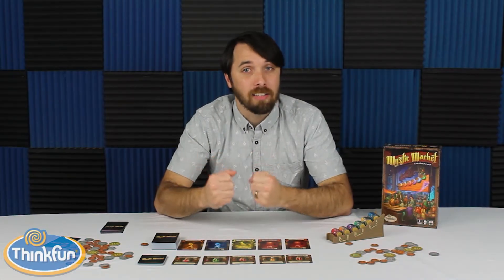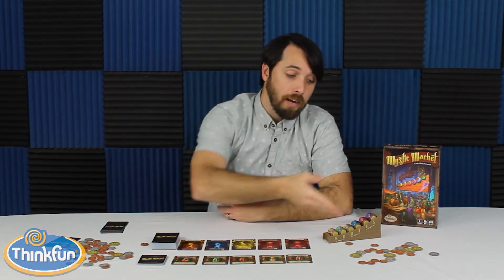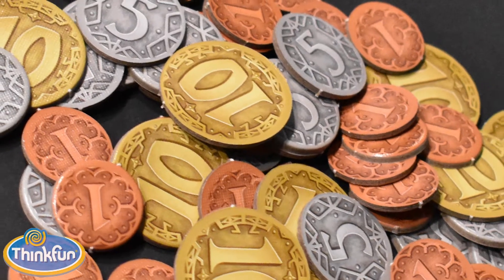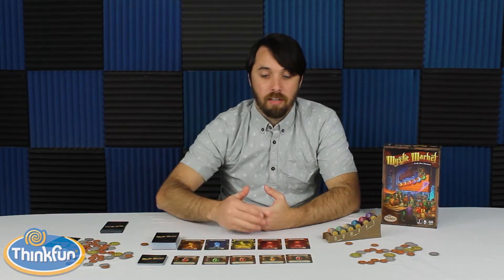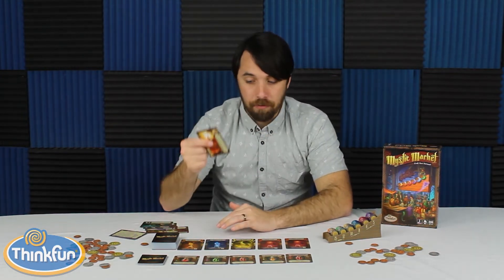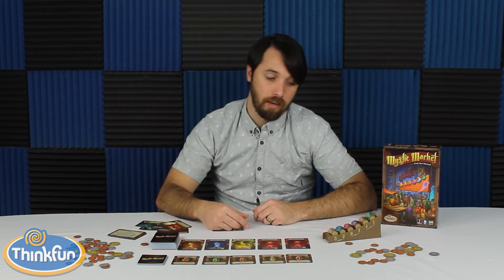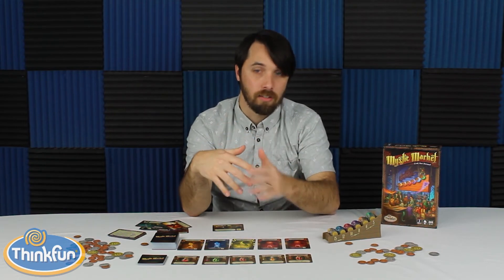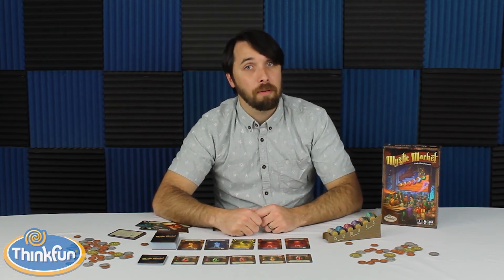Mystic Market - Our Thoughts (Board Game)